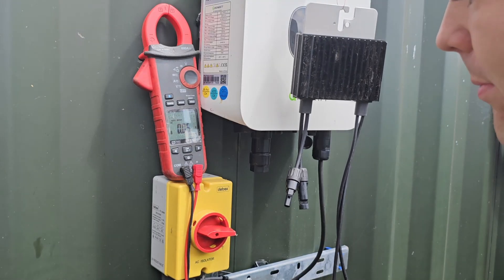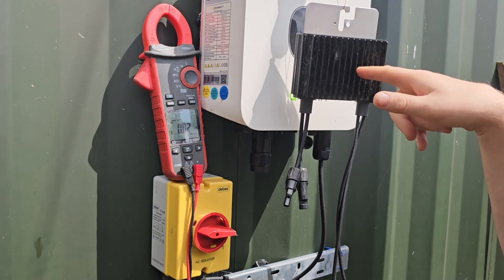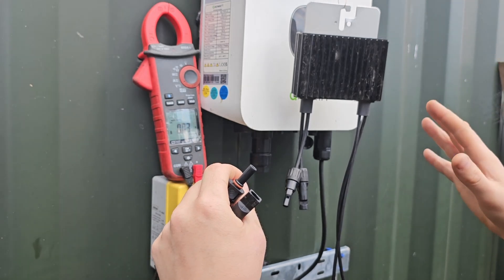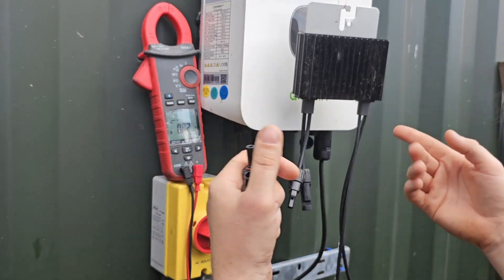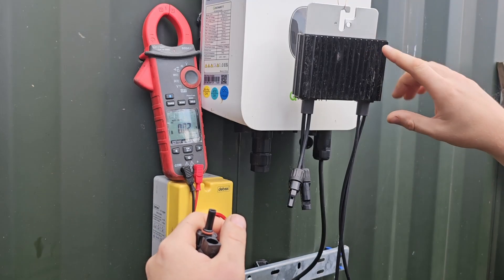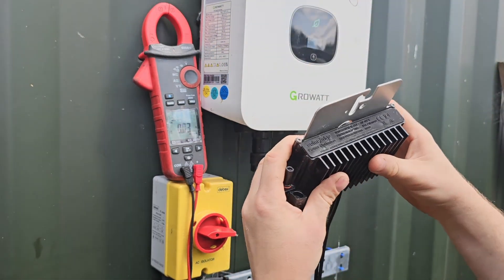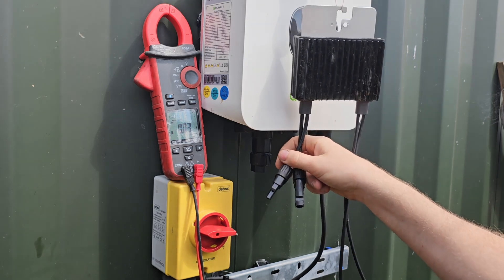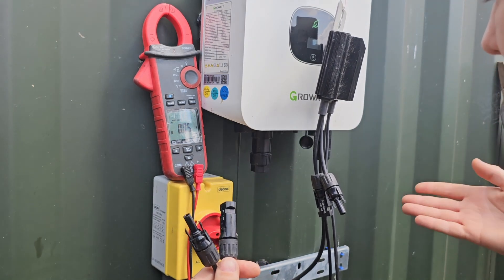SolarEdge systems are not as safe as they'd have you believe.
I'm not saying that they don't have any safety advantages, just that they're a bit overblown.
In my opinion putting electronics on the roof where they're difficult to maintain is a really stupid idea.
I'm not saying any other brands are any better, the only optimisers I've got any experience with are SolarEdge

This is the @GaryDoesSolar video I'm referring to. Worth a watch of this (and part 2) if you're interested in a more general discussion of the technology.